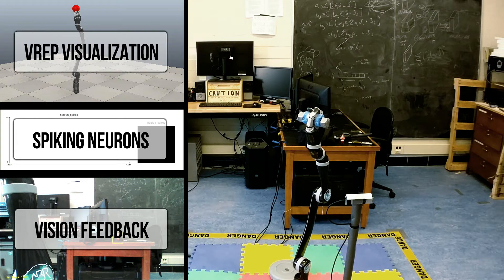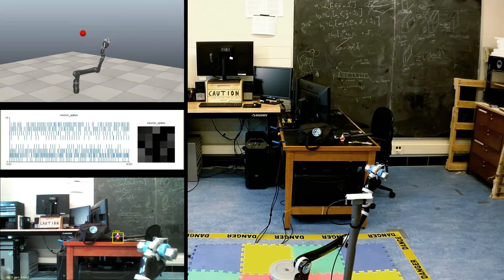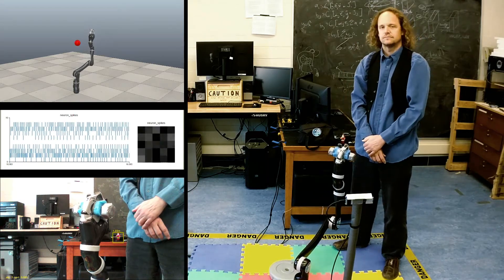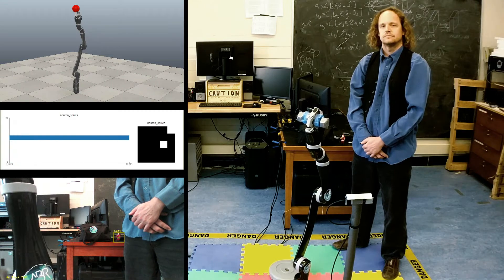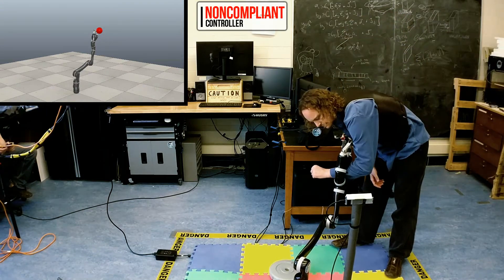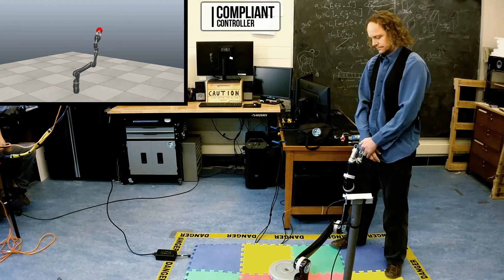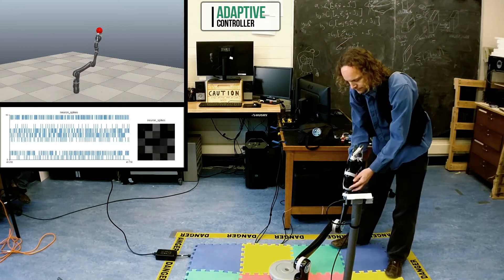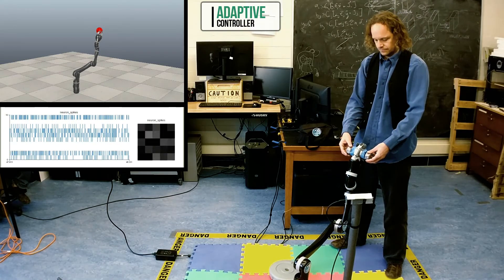Adaptive Control 1: Types of control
A neuromorphic adaptive controller built by Applied Brain Research.

The controller is able to drive a JACO^2 robotic arm to reach objects detected in a video stream, even when the arm is presented with unexpected forces, and when a new tool is attached to the end of the arm.

This video introduces the different types of robotic controllers and why adaptive controllers offer significant benefits.

This work is detailed in this paper and the codebase for this work can be found The code depends on the Nengo neural simulator platform, which is available